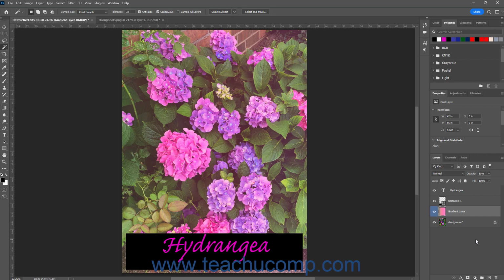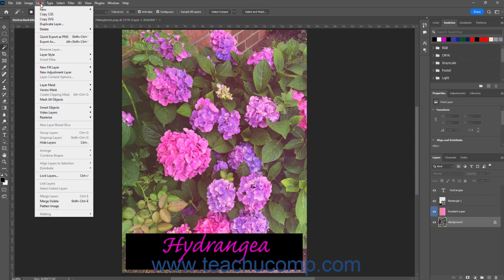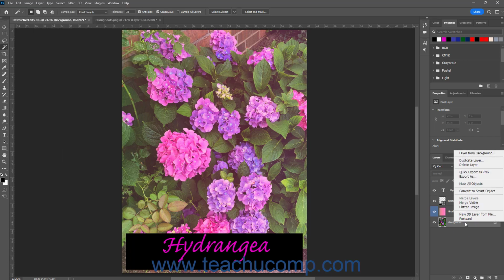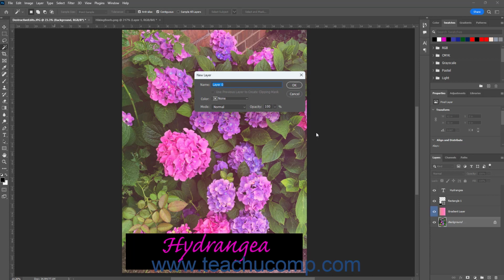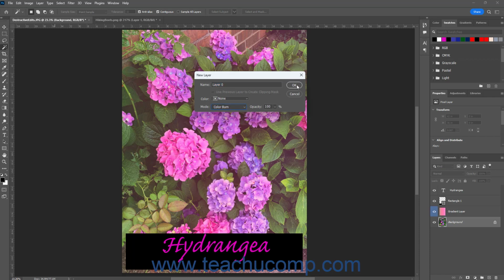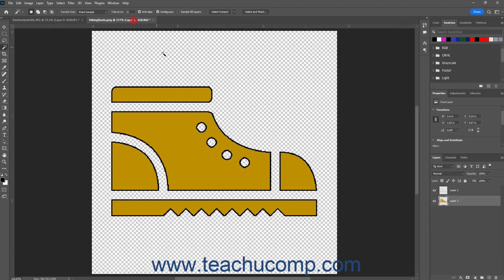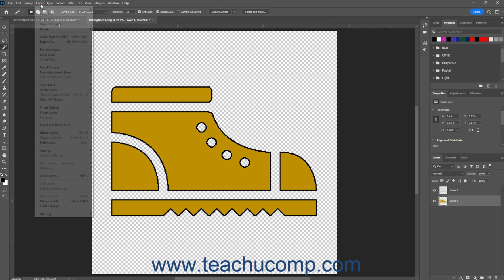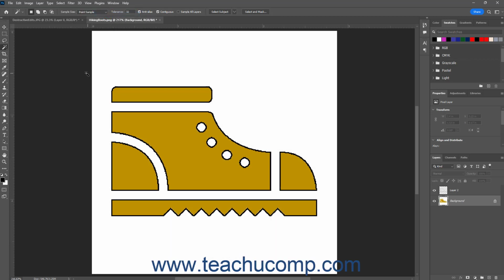Learn How to Convert a Background Layer in Adobe Photoshop: A Training Tutorial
This Photoshop tutorial video shows you how to convert an image layer into a background layer and convert a background layer into an image layer in Photoshop. This video is from our complete Adobe Photoshop training, _Mastering Photoshop Made Easy_ ™.